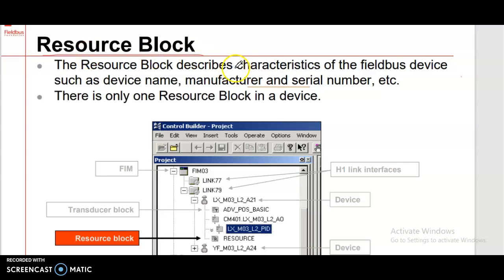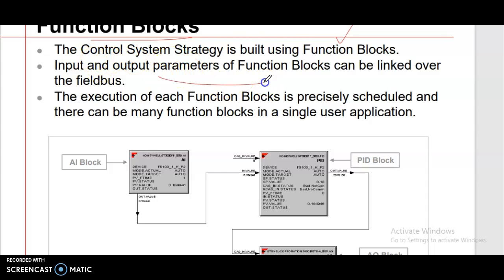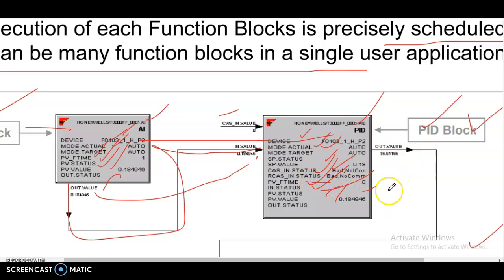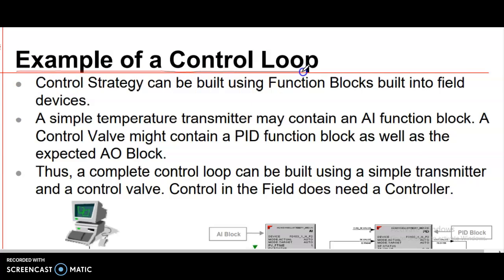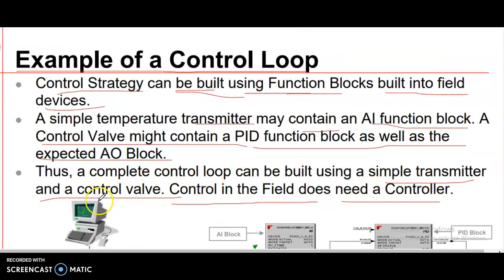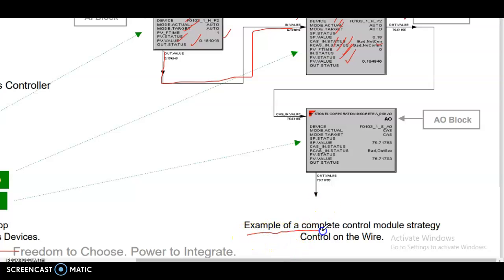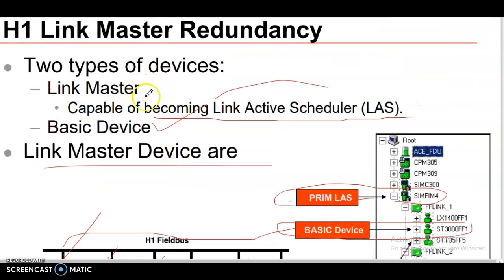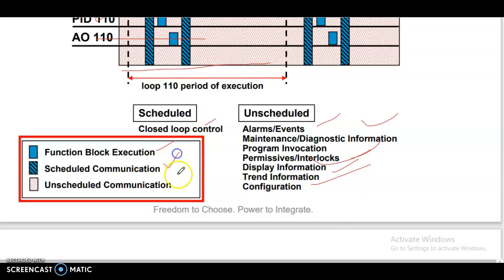Fieldbus - 3, Process Instrumentation